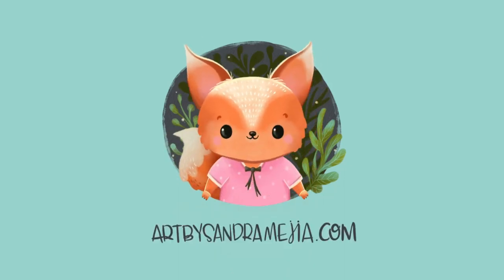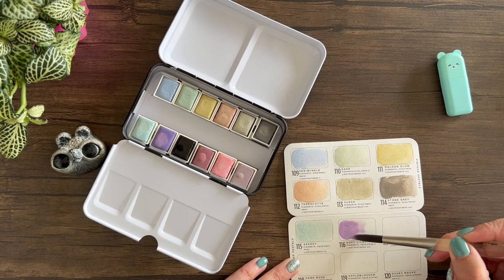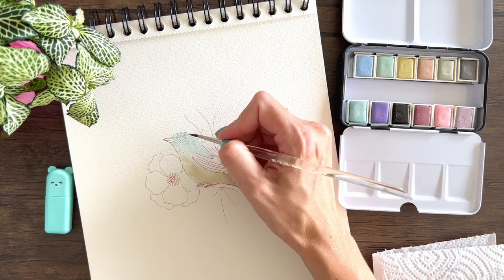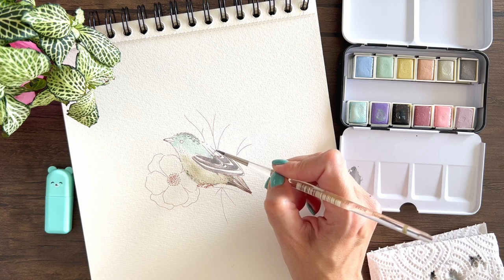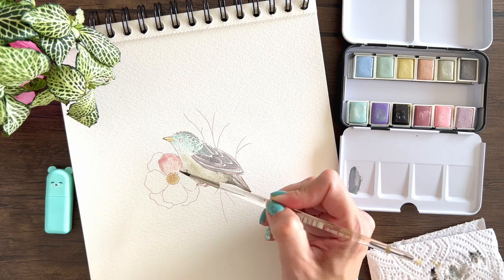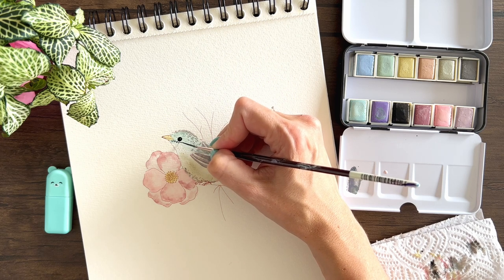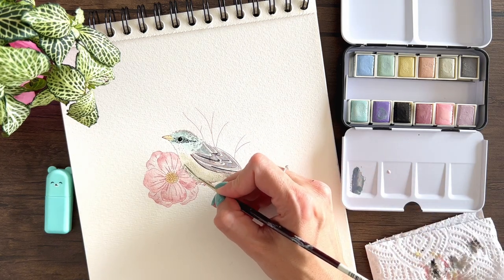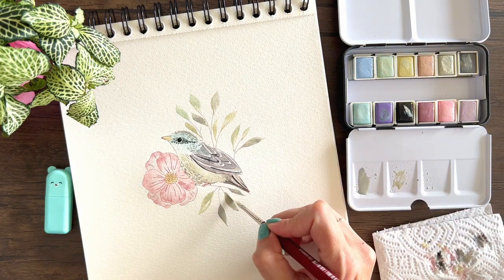Are they good? Vintage Pastel Watercolor Confections: unboxing and first impressions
Today I'm unboxing and testing the Vintage Pastels Palette by Prima Watercolor Confections. I'll be painting a little birds and flower to see how they behave in an actual illustration and not just swatches.

This is not a paid review, and I bought them on my own, so not related to the company in any way.

Sign up to my email newsletter to get news and freebies: the “Take the Guesswork Out of Pricing” mini-class, my Watercolors for Procreate brush set, the 2024 Digital Creative Planner and more!